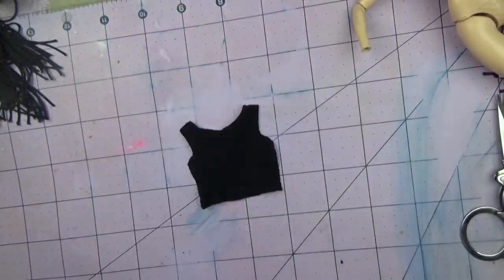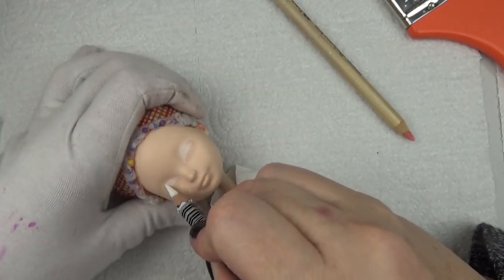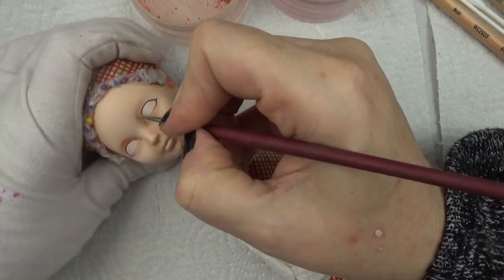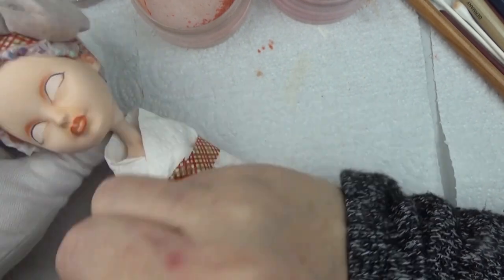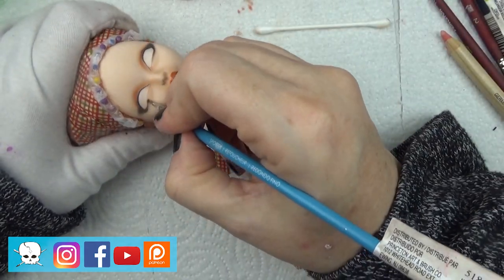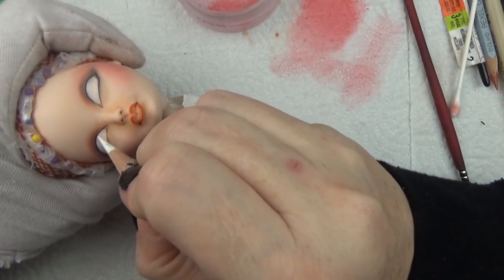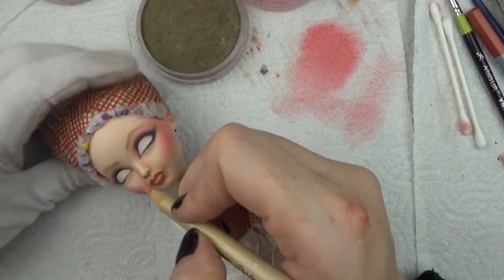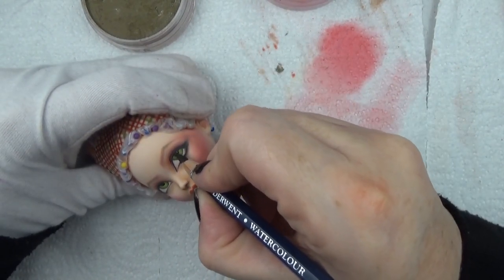OOAK Ever After High Cyndi Lauper Time After Time Doll Repaint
In this video, I am making another custom OOAK Cyndi Lauper Doll.  I was recently commissioned by a client to make them a doll of their own. We decided on the Time After Time album cover version.  As with the last doll, I used an Ever After High doll as the base.

      If this video quality is poor and blurry, please click
      on the settings icon on the bottom right corner of the
      video. It is the gear shaped button next to the closed
      caption and the miniplayer. Once clicked, select
      quality and select a higher quality such as 480p or
      higher. The video will reload and will play clearer.

- Skeriosities